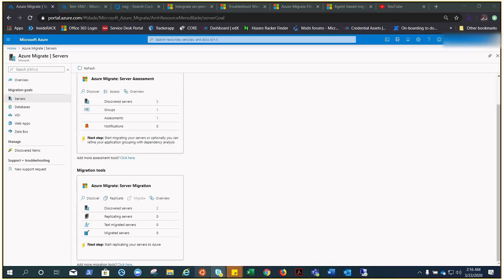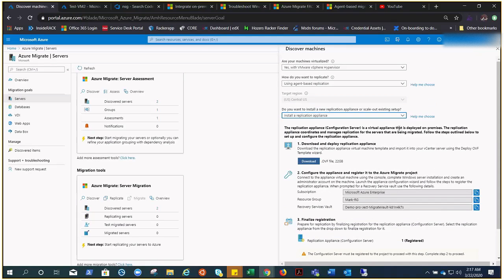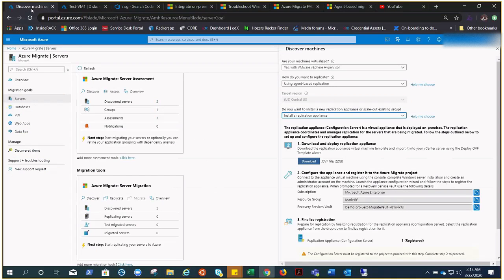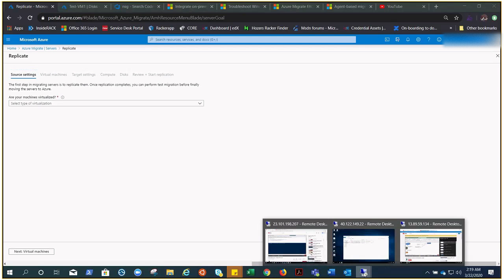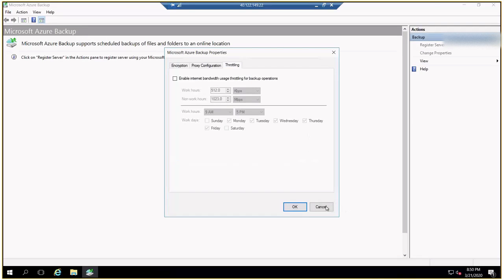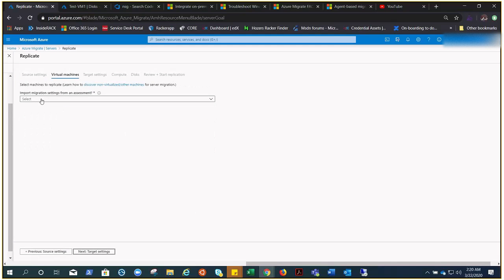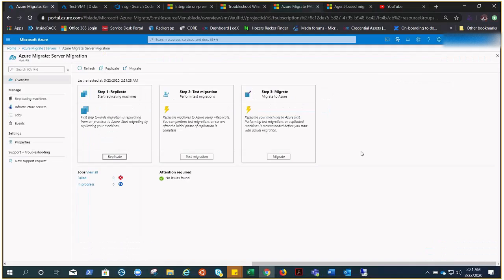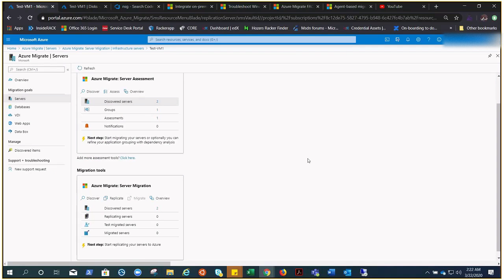Azure Migrate : Migration Demo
In this video i couldnt show you from Hyperv or vmware migration because i dont have the set up but i tried to give you the feel of physical machine migration which is exactly like ASR.